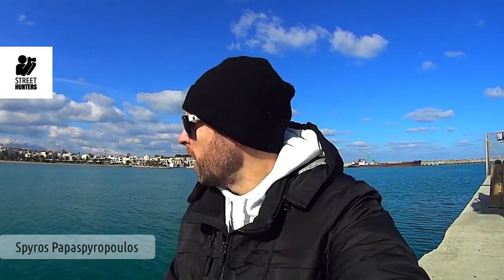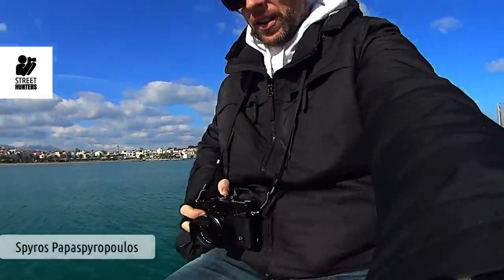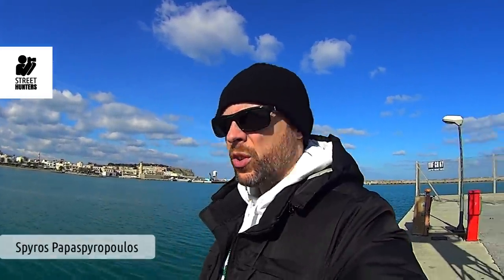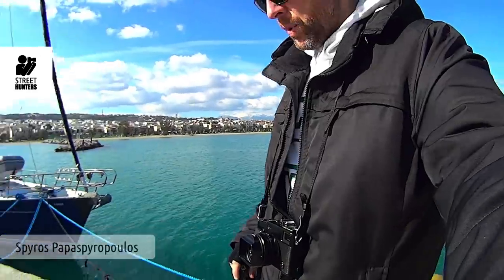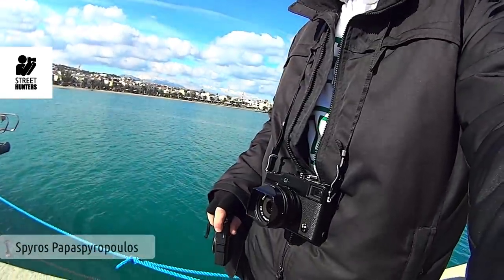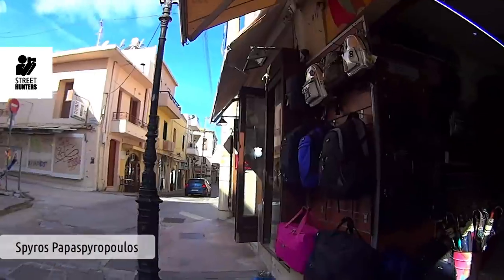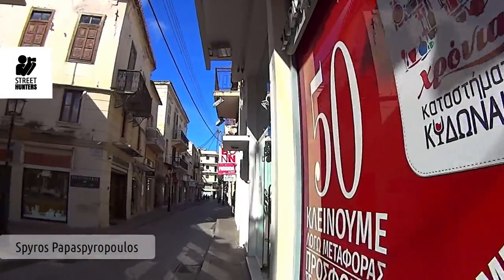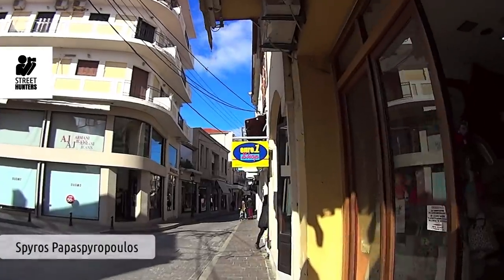Street Talk Episode 05 - The Hip Shot Technique in Street Photography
- THIS VIDEO MIGHT CONTAIN LANGUAGE AND MATERIAL THAT COULD BE OFFENSIVE TO SOME. WATCH AT YOUR OWN RISK -

Spyros Papaspyropoulos is the co-founder of and a passionate Street Photographer from Greece.

In this "Street Talk" video Spyros talks about the *Hip Shot Technique* in Street Photography.

The "Street Talk" videos are released biweekly or weekly depending on our available free time. The "Street Talk" series are saved in a separate playlist for your convenience.